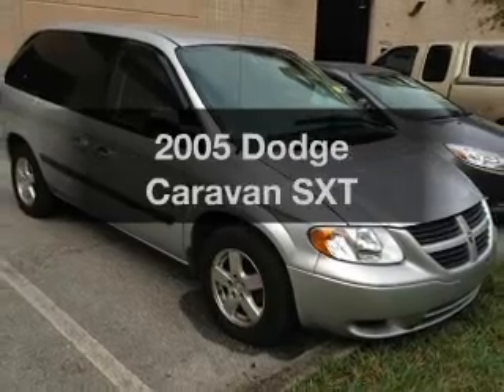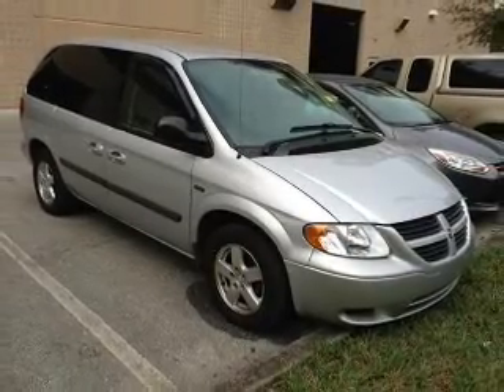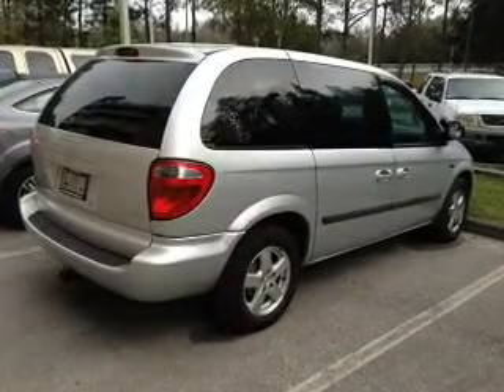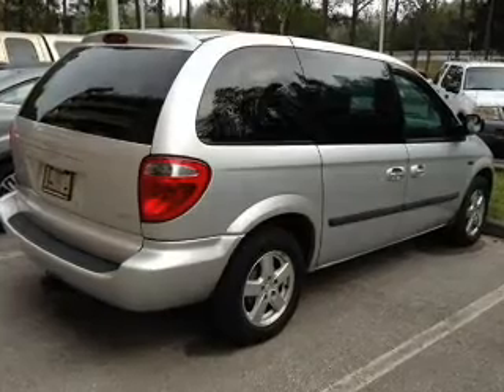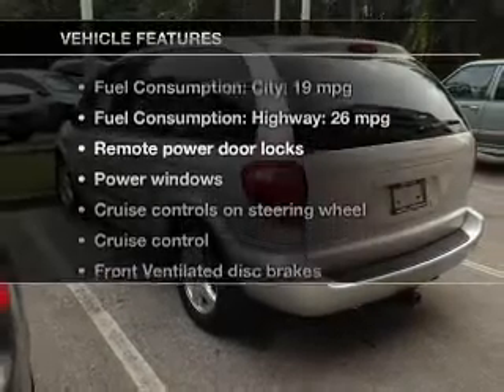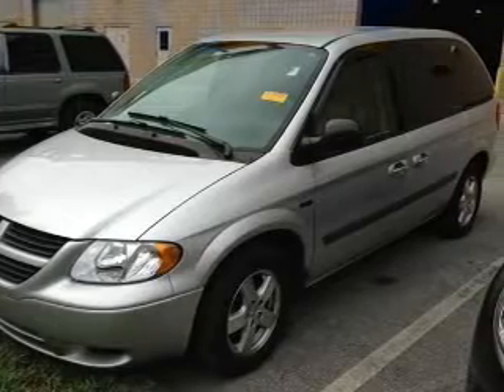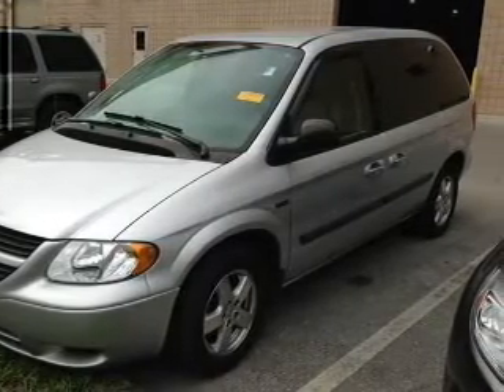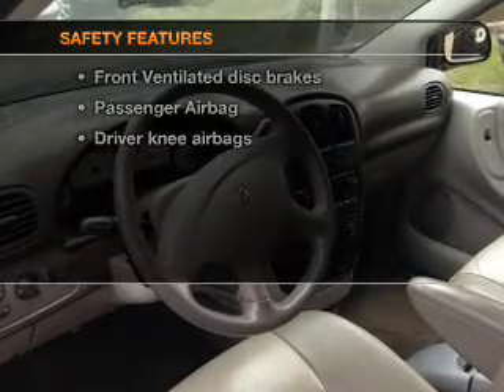2005 Dodge Caravan - Tampa FL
Year: 2005
Make: Dodge
Model: Caravan
Trim: SXT
Engine: 3.3 liter 6 cylinder 12 valve
Transmission: 4-Speed Automatic
Color: Bright Silver Clearcoat Metallic
Mileage: 64396
Address:
7201 West Linebaugh Avenue